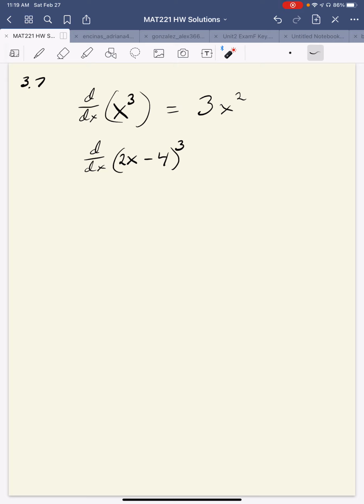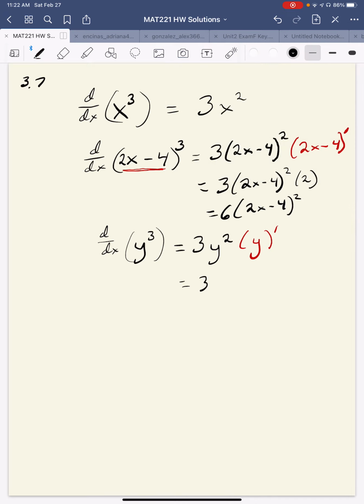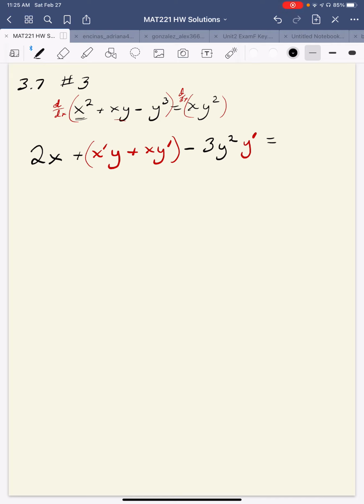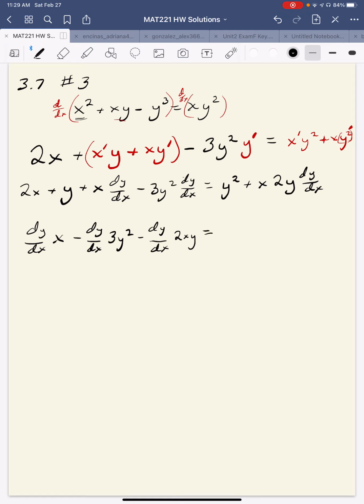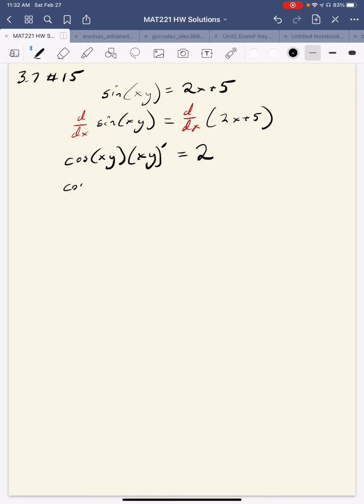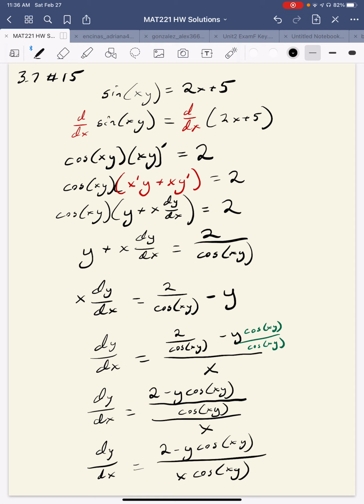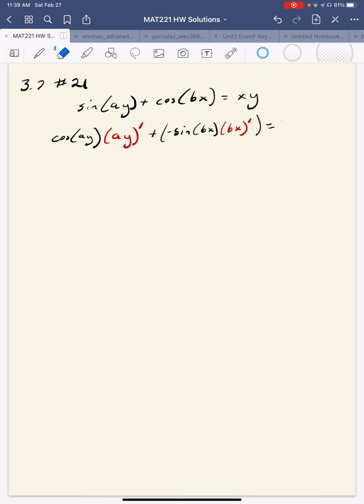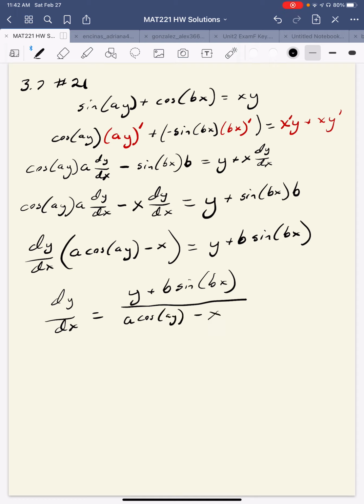MAT221 3.7 #3, 15, & 21